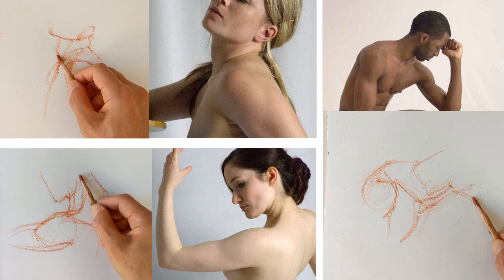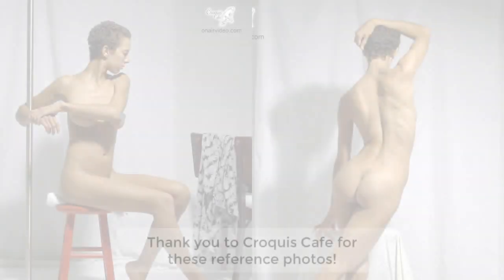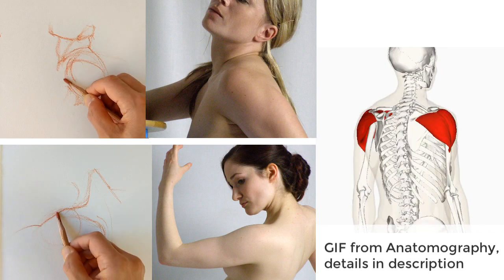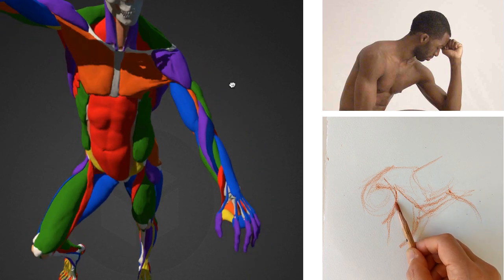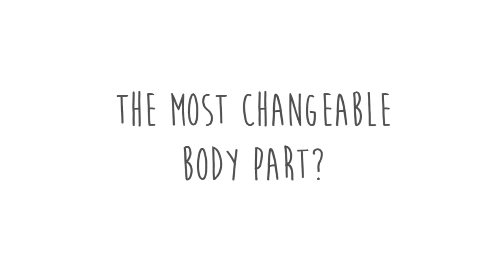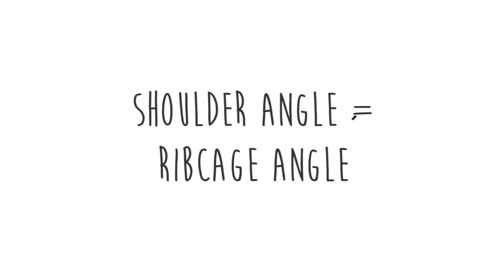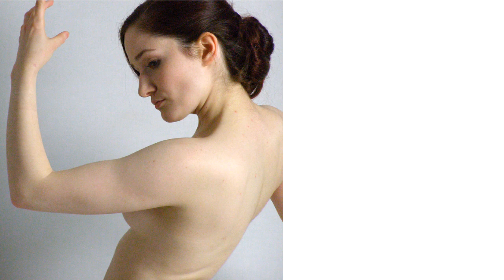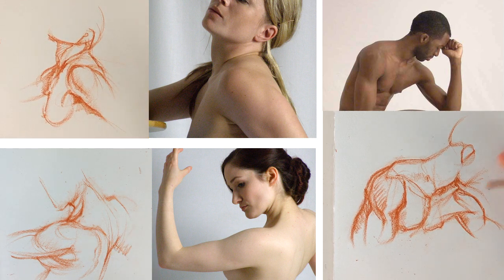SIMPLE ANATOMY - How to Draw Shoulders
Get our guide ‘Life Drawing Success’, which is all about the one big mistake which led to all my other mistakes

This video explains the anatomy of the shoulder in a highly simplified and accessible way so that it’s easier to draw. It’s about the lines and shapes you’ll see on the surface when you observe a figure - these lines and shapes are a great starting point when you are drawing the shoulder.

This was a hard tutorial to make! It went through a few different versions. The main reason for that is that the shoulder is complicated! It was tricky to explain it in a super simple way. We’d love to hear from you if we succeeded in the comments.

Originally, this was supposed to be a ‘not anatomy’ series. But this video really is basically an anatomy video, but hopefully a very simple and accessible one.

We have another video like this one - a simple explanation of how to draw the neck:

The reference photos come from the fantastic Croquis Cafe.